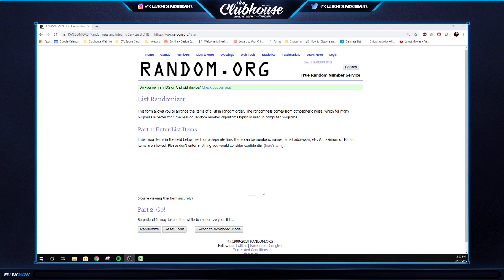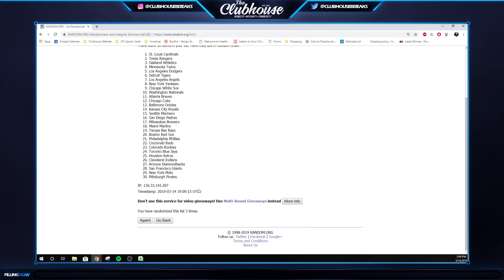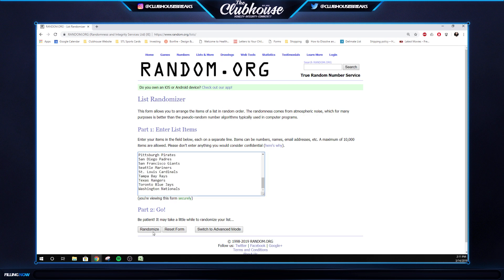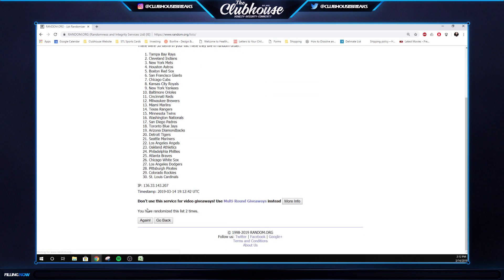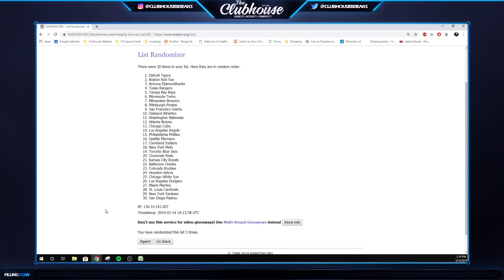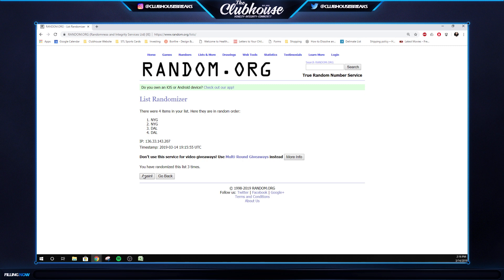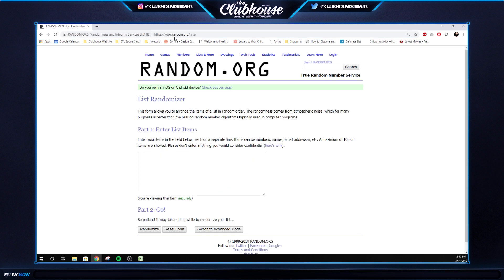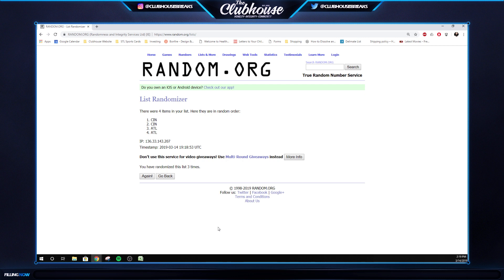MULTI-TEAM RANDOMS from ALL Spring Training Group Breaks & National Treasures Football